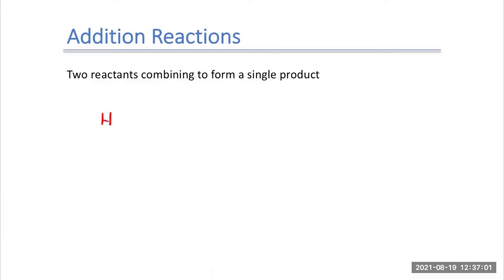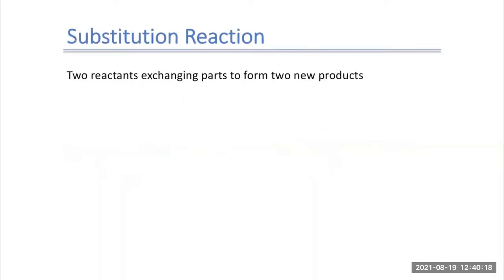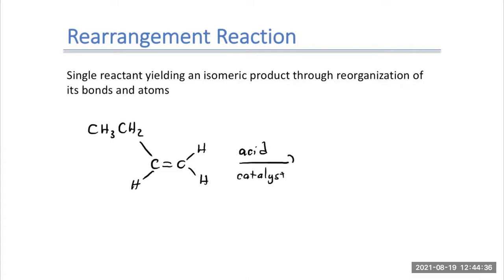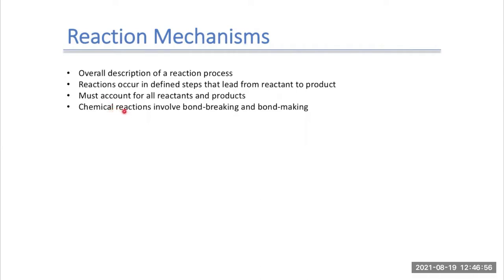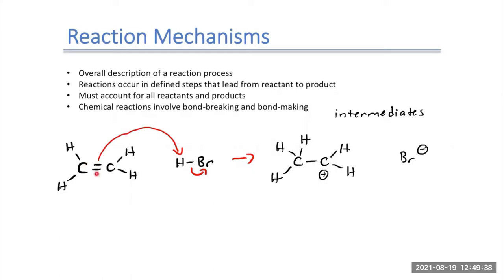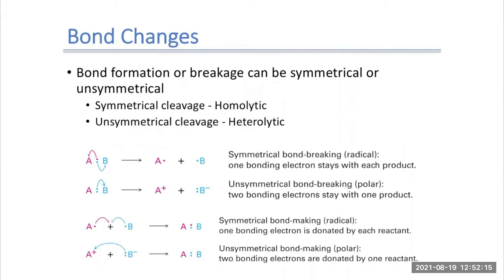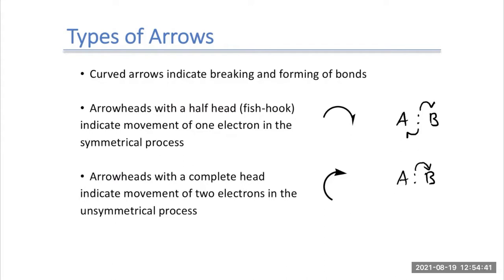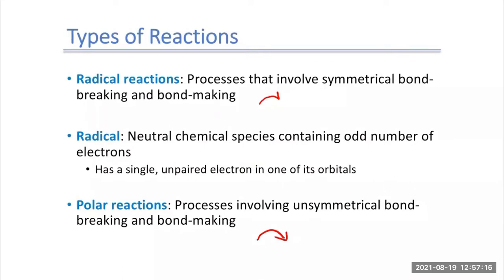Introduction to Organic Reactions